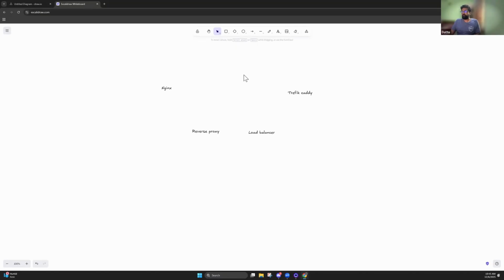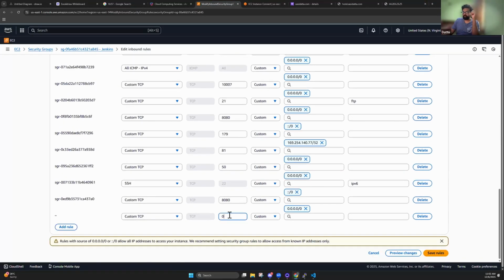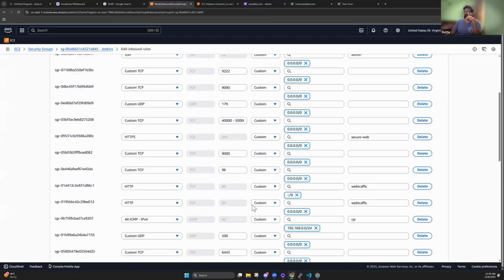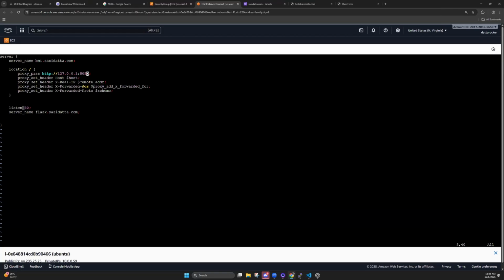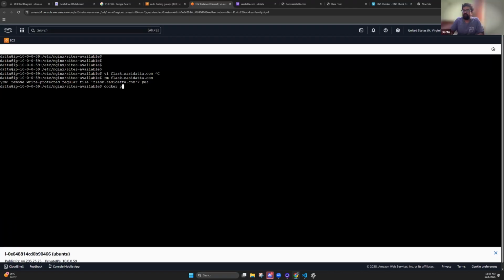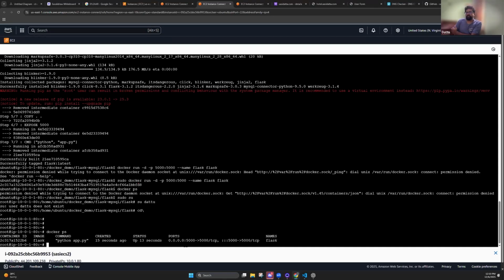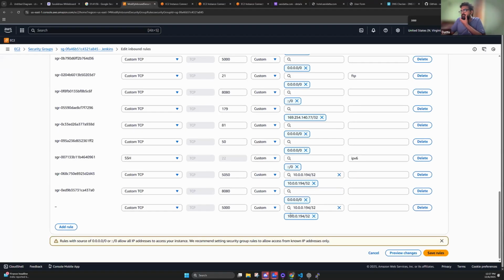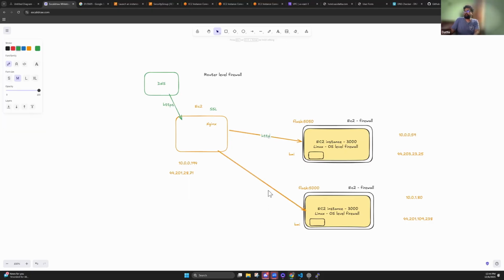Ngiinx and Loadbalancer - Day26